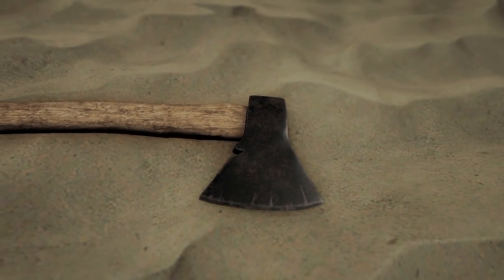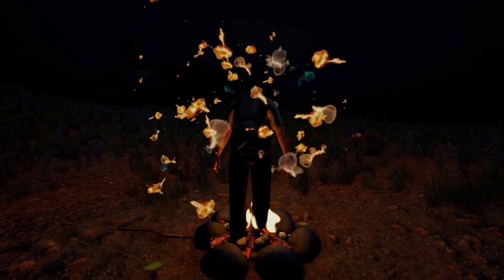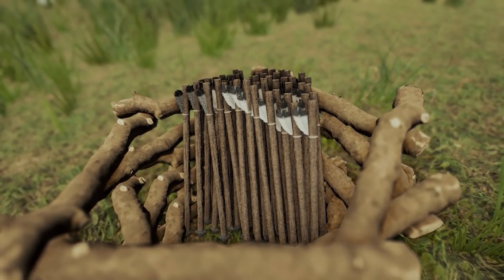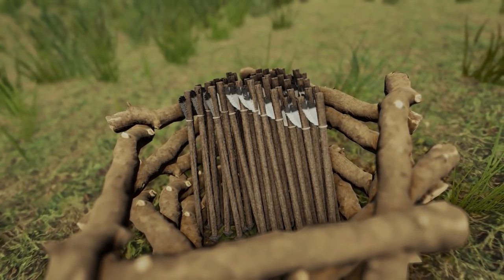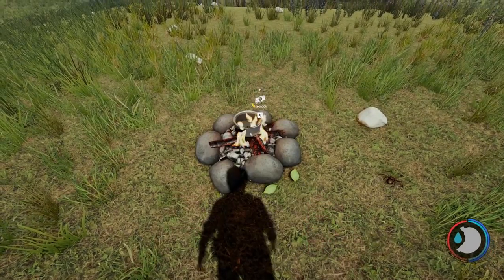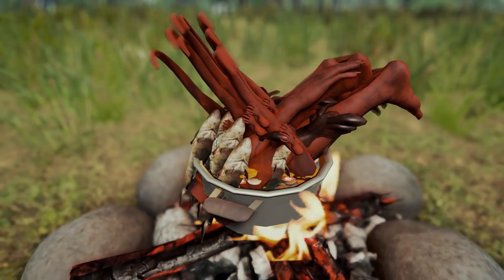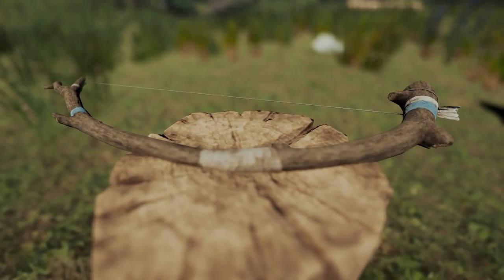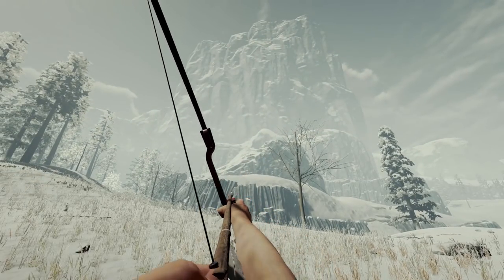UPDATE v0.69! Modern Bow, Stew Cooking & New Game Mode! The Forest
My PC Specifications:
• CPU: Intel Core i7-4790K 4.0GHz Quad-Core Processor
• GPU: EVGA GeForce GTX 1080 8GB SSC
• Ram: Kingston HyperX Fury Black 16GB DR3-1866